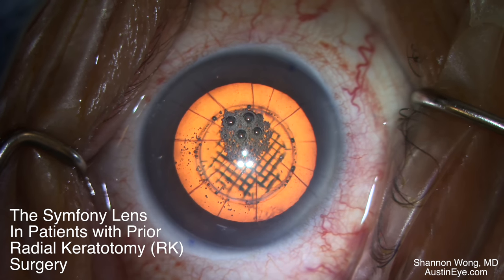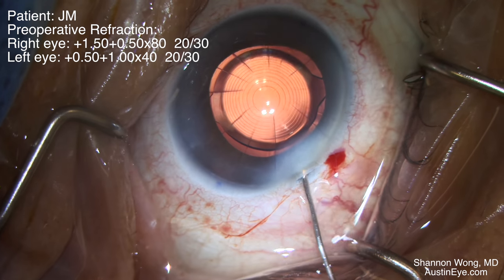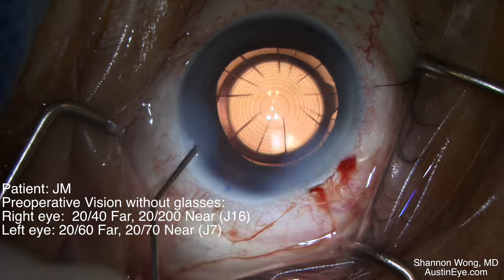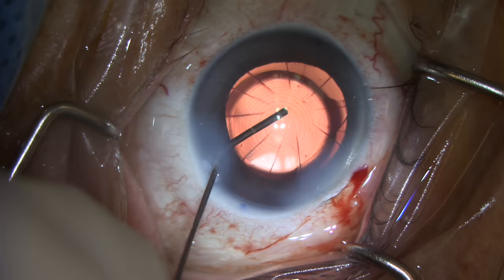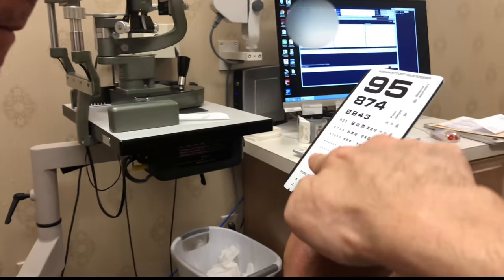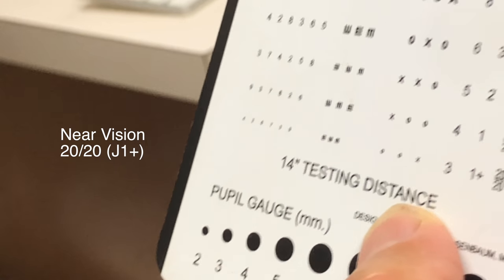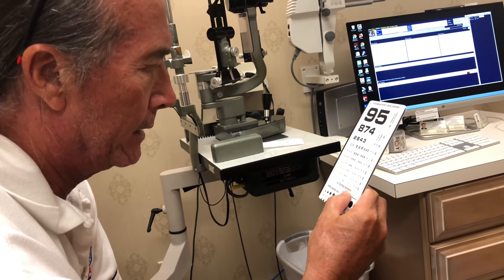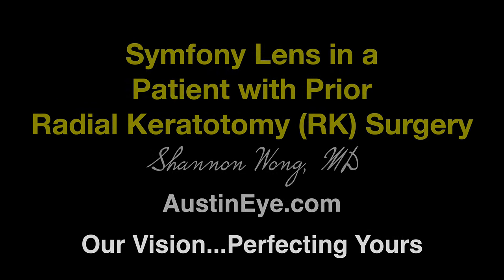The Symfony lens for Cataract Surgery after Radial Keratotomy (RK). Shannon Wong, MD 7-4-18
Approximately 30% of our patients that elect to have laser cataract or laser lens replacement surgery at Austin eye have had prior keratorefractive surgery such as LASIK, PRK or RK surgery.  Over the past 18 months, we have found that the symfony lens is very effective in correcting patients with prior RK.